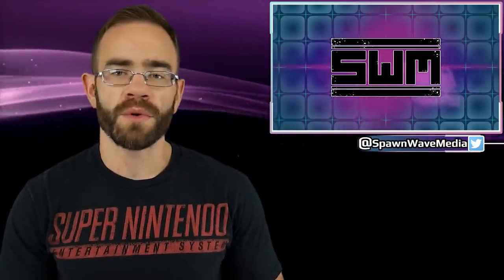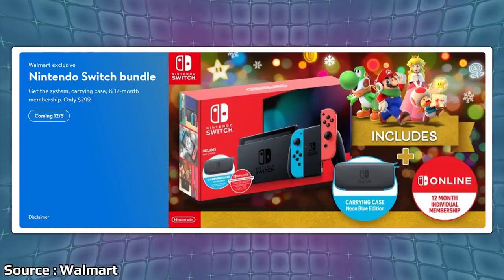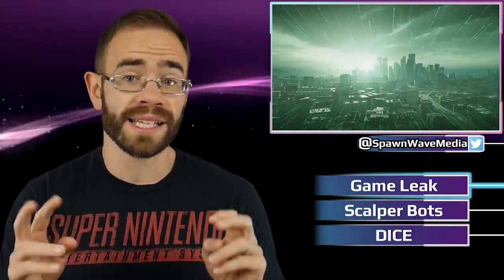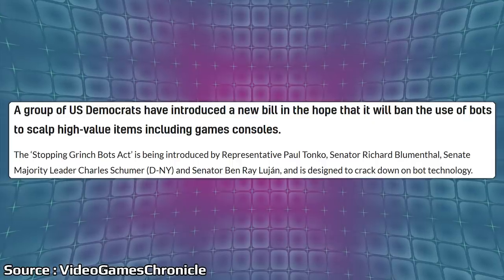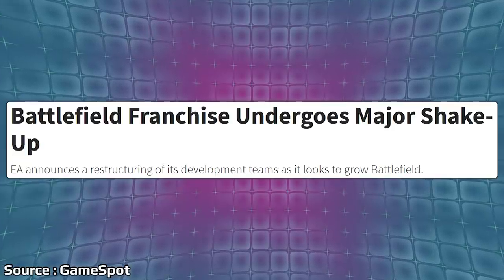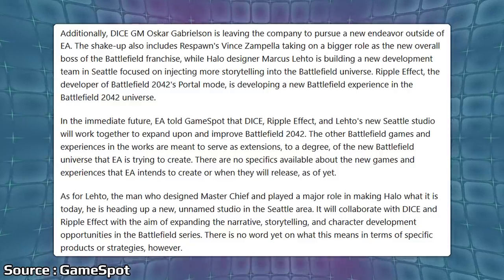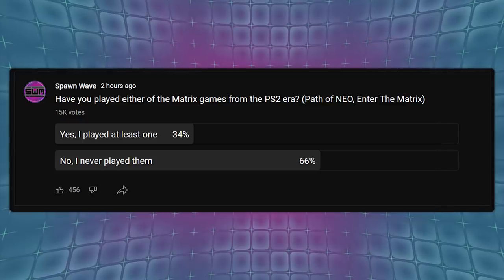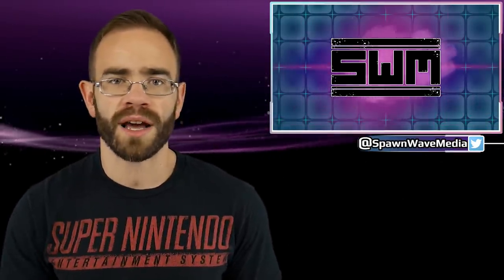A Surprising Leak Hits The PS5 And Game Console Scalper Bots Getting Shutdown? | News Wave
Yesterday a new entry was found on the PlayStation Network that caused a lot of excitement. Game Console Scalper bots have been wreaking havoc for the last year and it looks like now a bill has been introduced that could be putting them to an end.

Video Games on sale:

Tales of Arise
Pokemon Brilliant Diamond
Elden Ring
Halo Infinite
Mario Party Superstars
Hitman 3
Stardew Valley
Dying Light
World of Final Fantasy
Metroid Dread
Ys IX
Death Stranding
Bayonetta + Vanquish
Zelda Skyward Sword HD

News Wave edited by: @KimerexProjekt

00:00 - Start

00:39 - New Halo Backgrounds Released On Xbox

1:48 - New Switch Holiday Bundle

3:09 - PlayStation Plus In Japan Gets Judgment

4:17 - Matrix Awakens On PSN Leaked

7:15 - New Bill Could Ban Scalper Bots

10:32 - Vince Zampella Takes Over As Head At DICE For Battlefield

13:39 - .Hack Recode Announced For Switch

15:09 - Poll

16:13 - Comment Of The Day